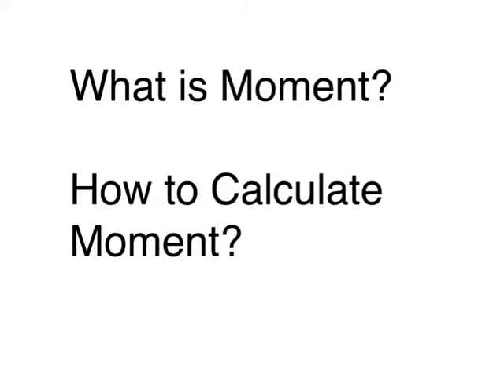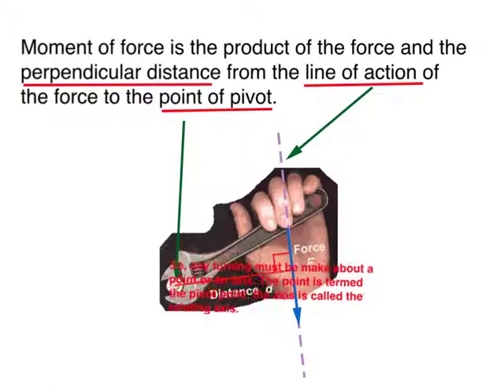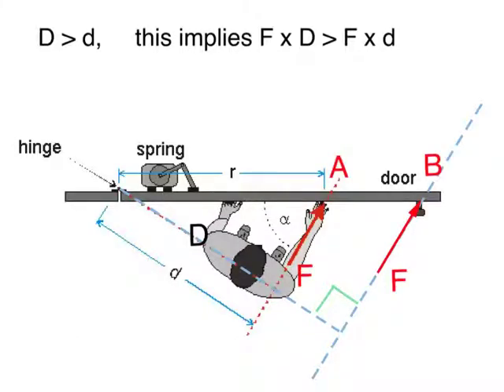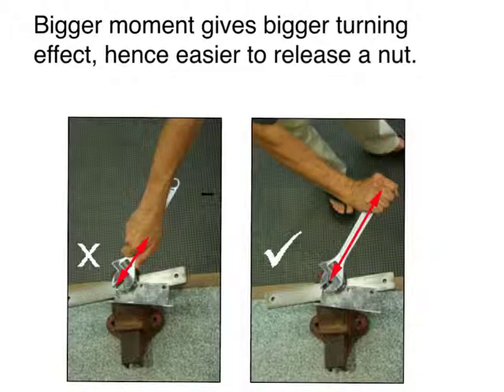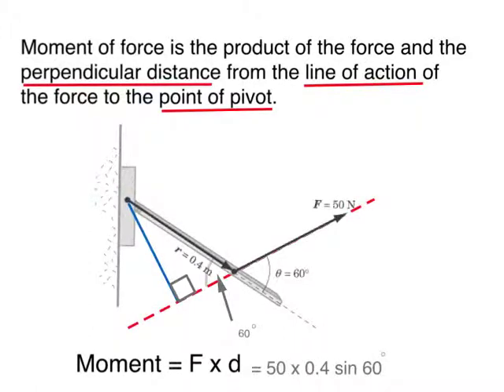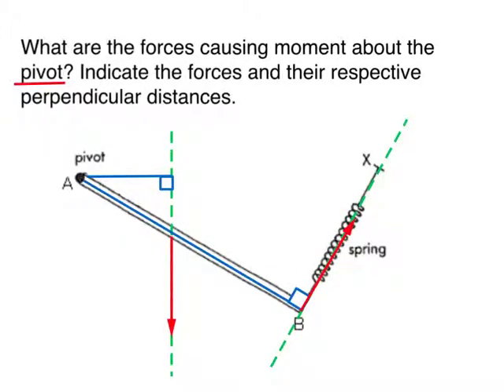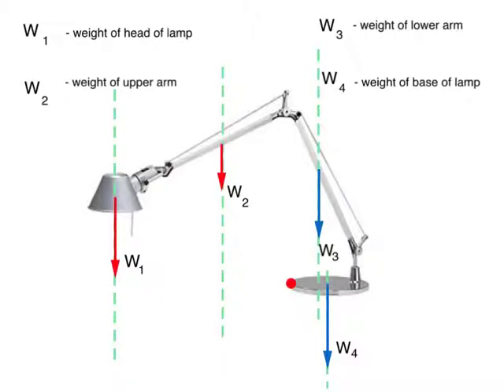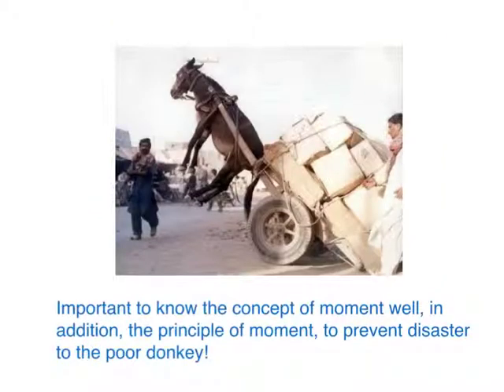What is moment?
A simple intro to important features of moment